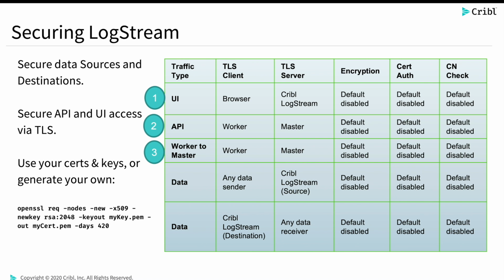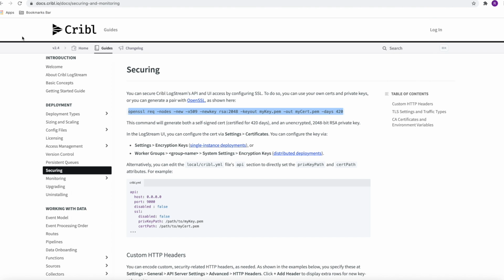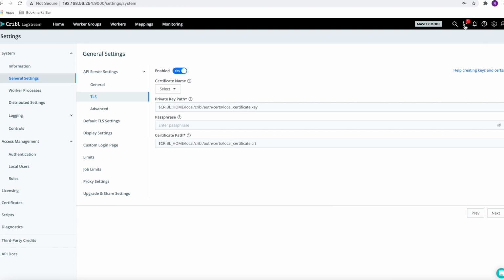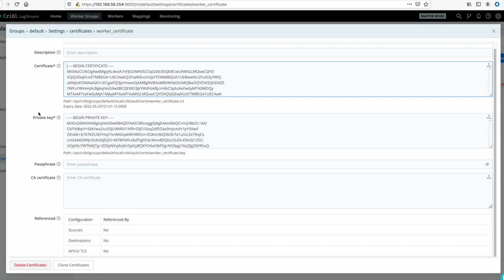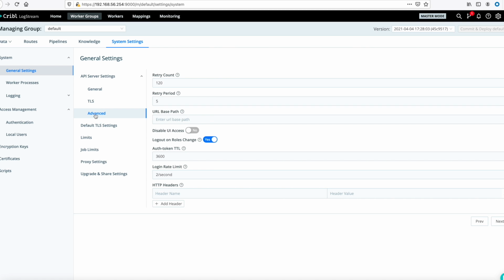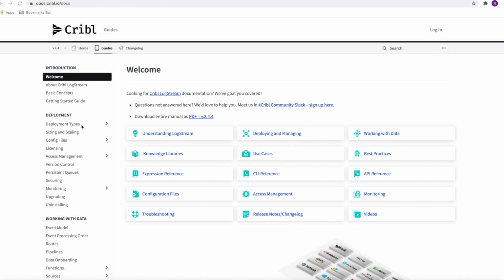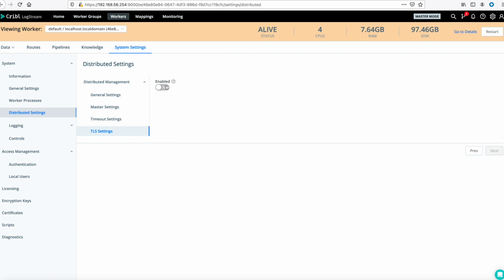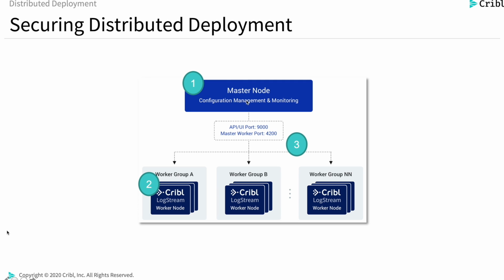Securing Cribl LogStream - Raanan Dagan